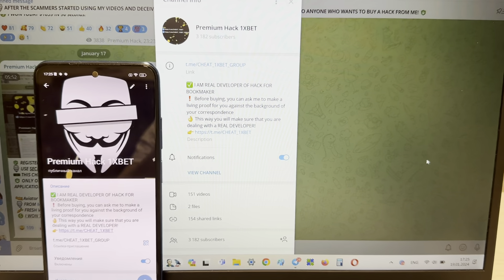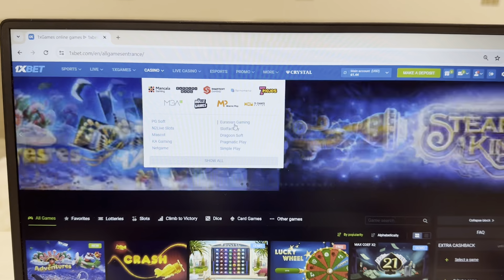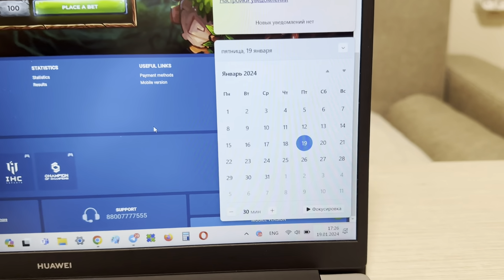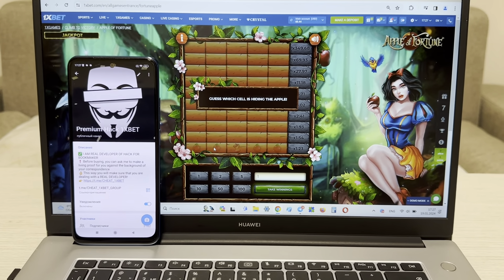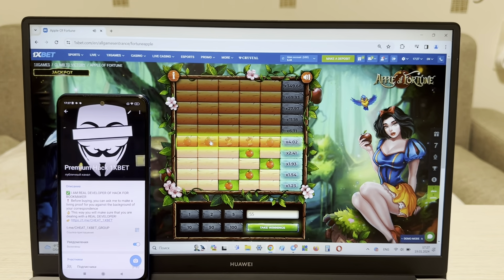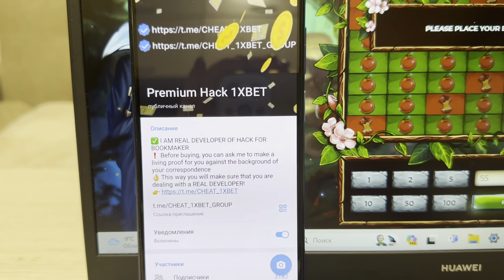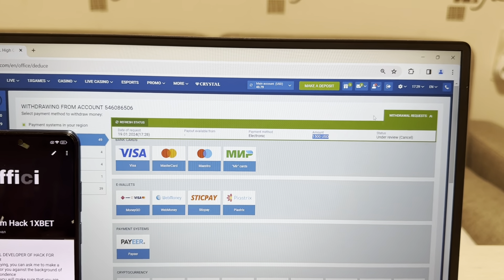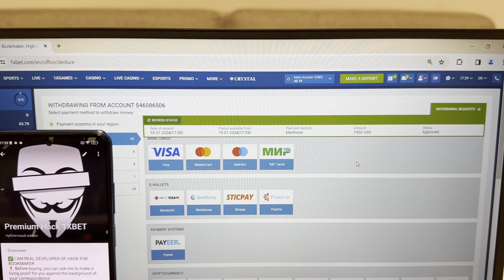100% WIN MONEY WITH HACK APPLE OF FORTUNE FOR PC FOR 1XBET!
Now I will reveal in what manner I earn at 1xgames.1xBet are begging our team playing no more. Stop working for $20 a month hurry up click on the link a little lower. Welcome new edition this bot-assistant. Script-helper APPLE OF FORTUNE the best there is. Wait for the new video roll of our channel script-helper APPLE OF FORTUNE and by remaining script. My friend, no need to be a programmer to apply script-helper APPLE OF FORTUNE . I got 700 in 2 min. All the best friends let's meet in betwinner. telegram account linck